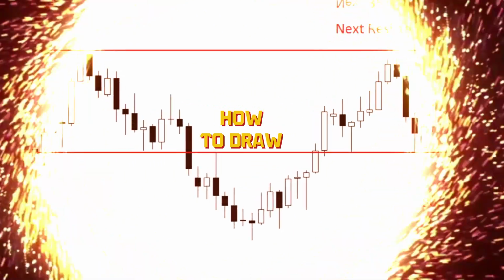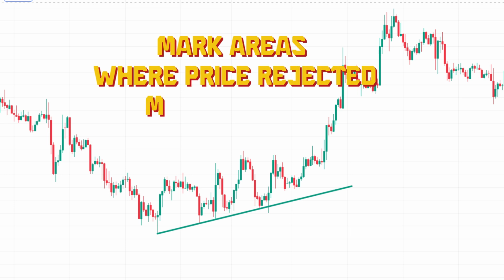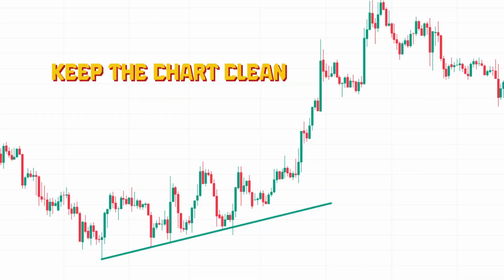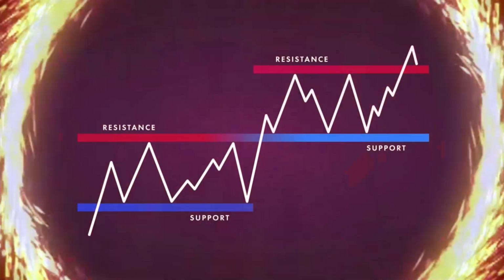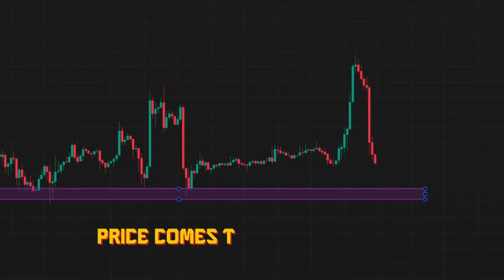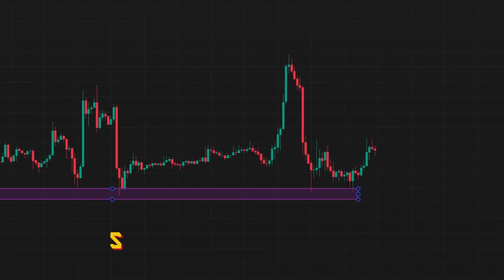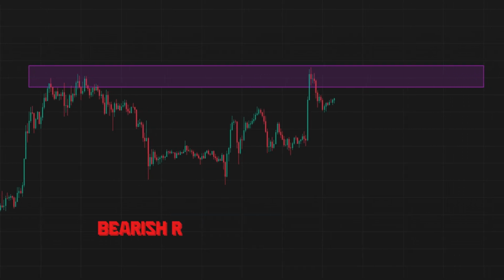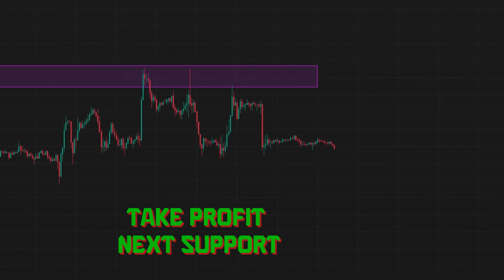How To Use Support & Resistance | Master The Strategy That Actually Works (Forex & Crypto)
In this video, you’ll learn how to master the Support and Resistance trading strategy used by professional traders in Forex and Crypto markets.

Support and Resistance is one of the most powerful price action concepts that helps traders identify high-probability buy and sell zones, accurate stop loss placement, and realistic profit targets.

This step-by-step tutorial is beginner-friendly and works for scalping, day trading, and swing trading.

🔥 What you will learn in this video:
✔ What Support and Resistance really mean in trading
✔ How to draw Support and Resistance correctly
✔ Strong vs weak Support & Resistance levels
✔ Buy and Sell setups using Support & Resistance
✔ Best timeframes for Forex & Crypto trading
✔ How pro traders use Support & Resistance for consistent profits

This Support and Resistance strategy works on:
✔ Forex (EURUSD, GBPUSD, XAUUSD, etc.)
✔ Crypto (Bitcoin, Ethereum, Altcoins)
✔ Any market and any timeframe

If you want a trading strategy that actually works and is based on real market structure, this video is for you.

👉 COMMENT “S&R” if you want live chart examples in the next video